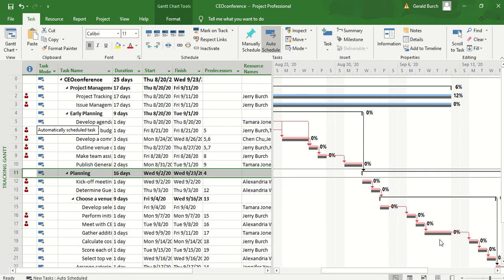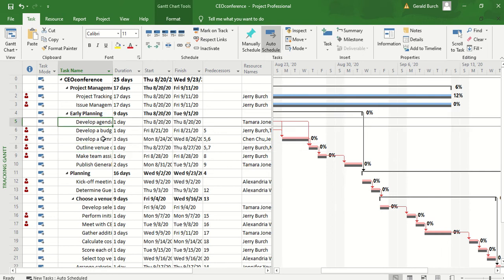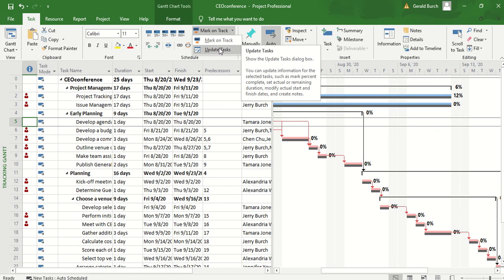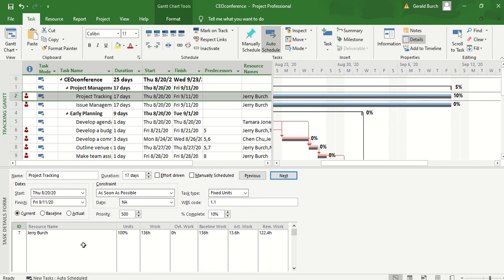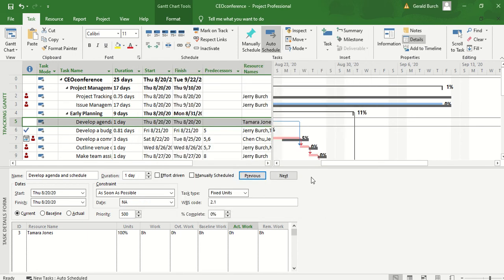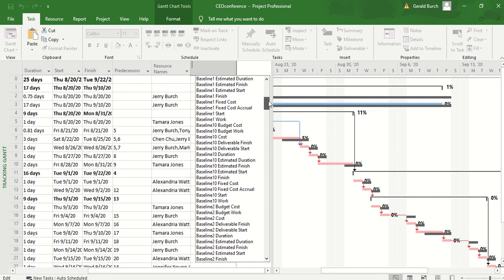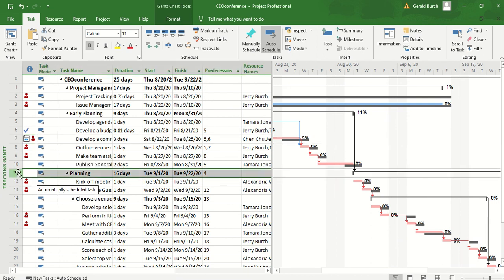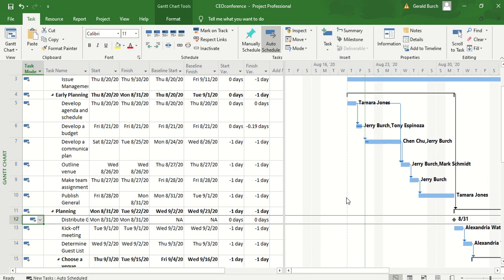Project Task 6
This video gives a step by step guide to completing Task 6 of the Project Management Project.